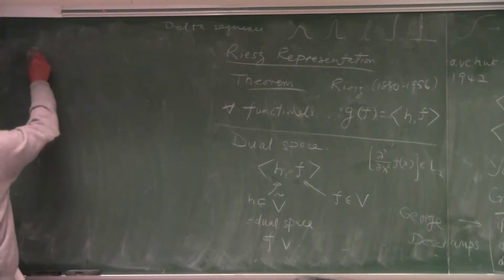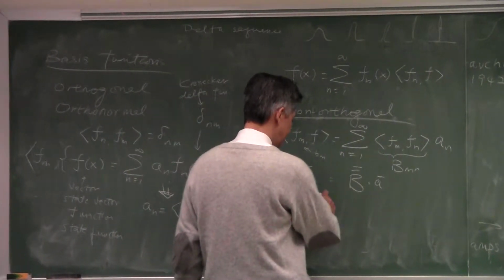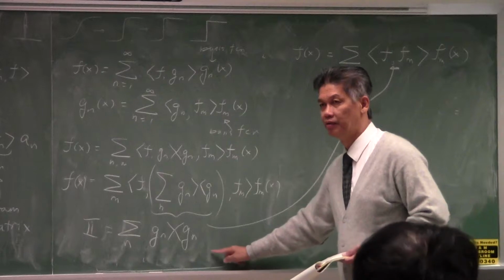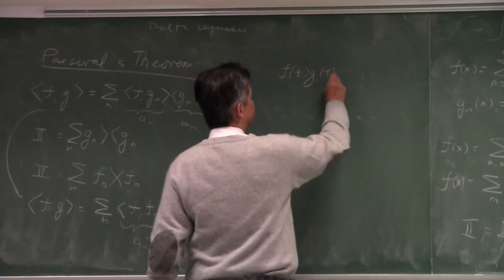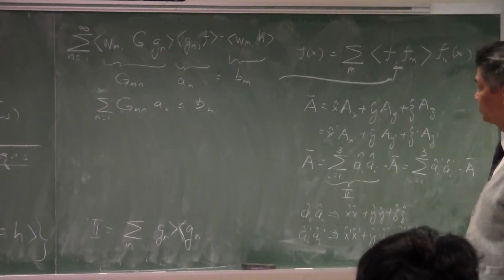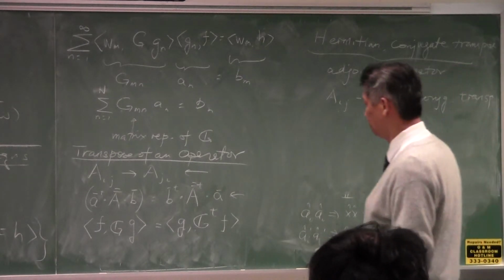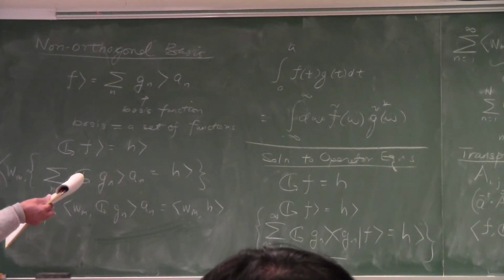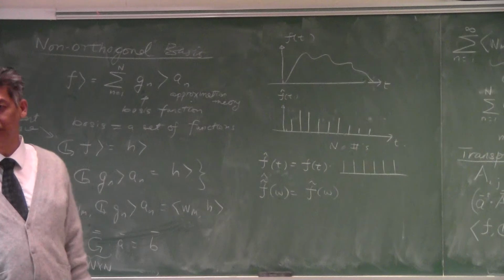UIUC ECE571 L13-3